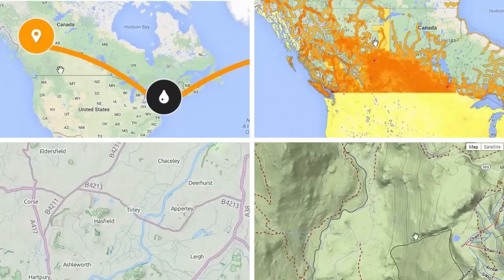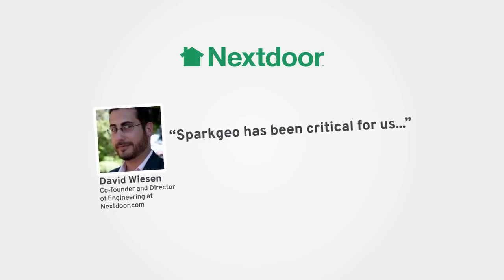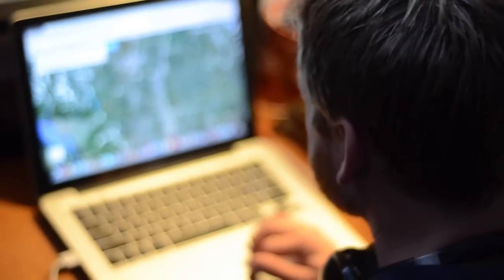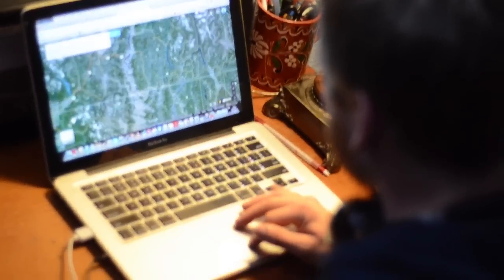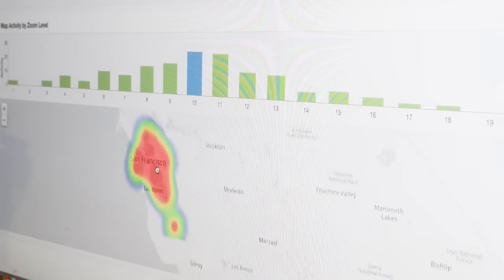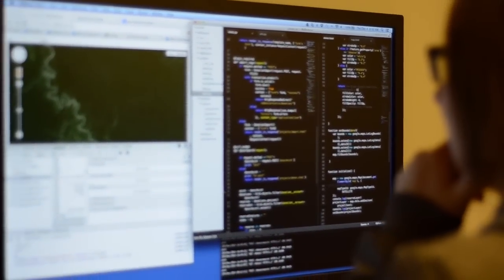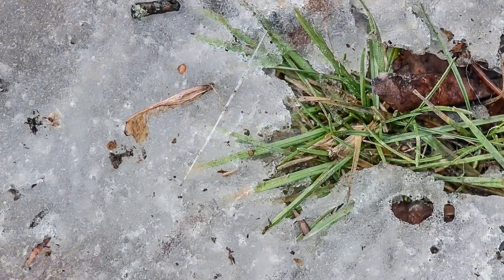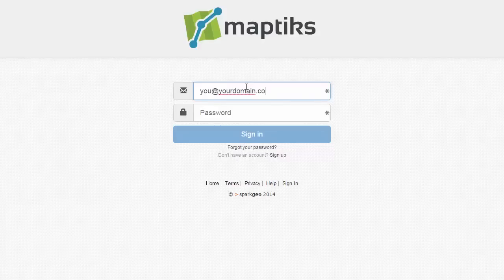Welcome to Maptics